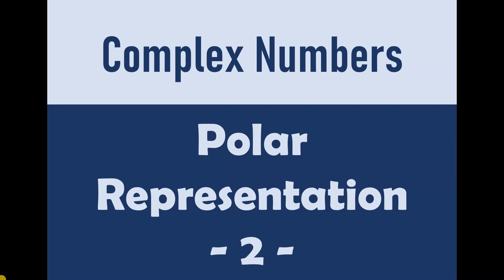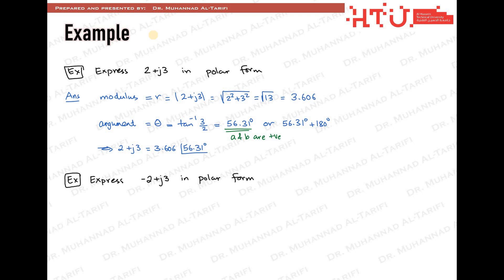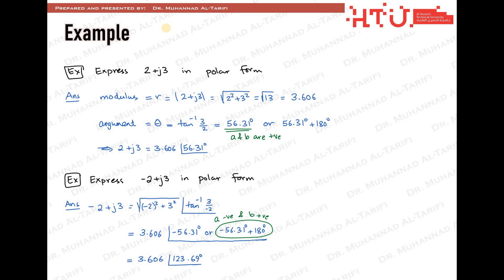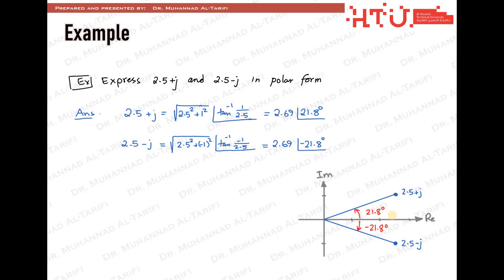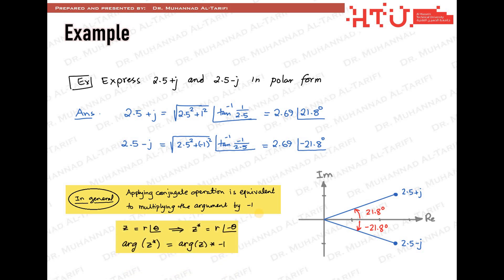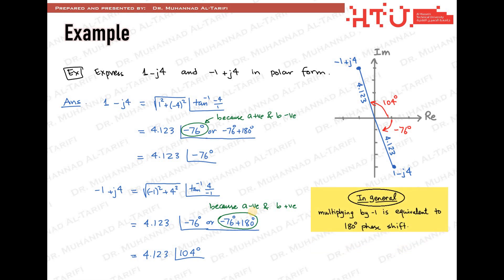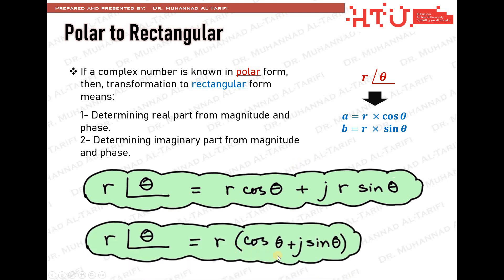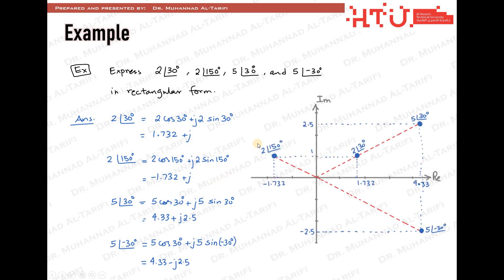Complex Numbers - Polar Representation (Part 2) الصيغة القطبية للأعداد المركبة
Welcome to another lecture about complex numbers

Here we are going to look into polar representation (polar form) of a complex number.

You will learn about complex plane, transformation from rectangular to polar and from polar to rectangular.  All with examples.

This is Part 2 of the topic.  There is another video for Part 1
الصيغة القطبية للأعداد المركبة
الجزء الثاني